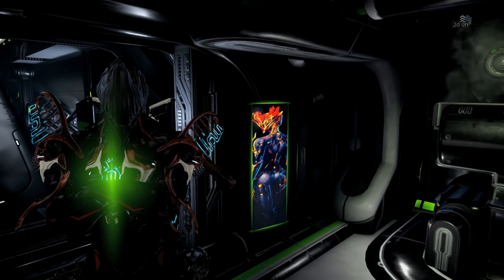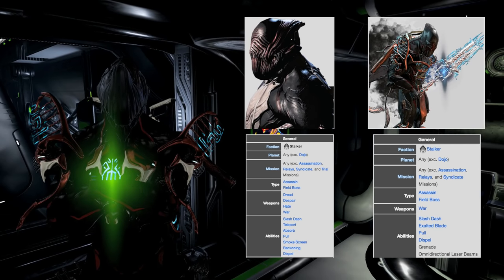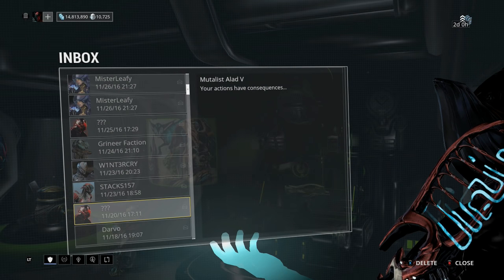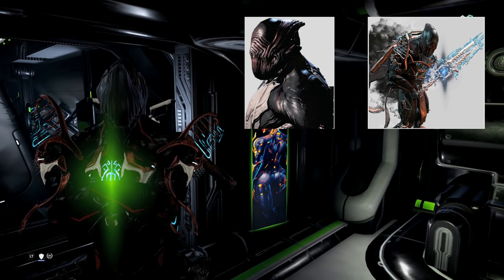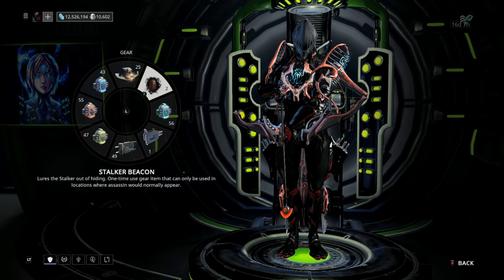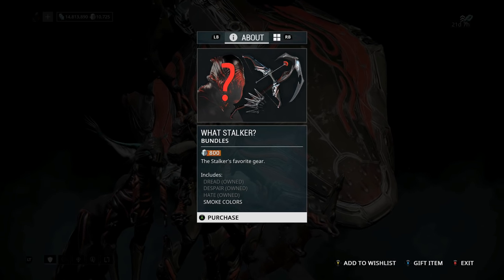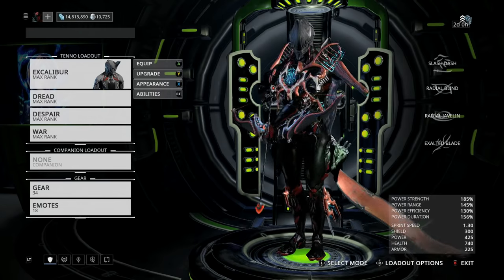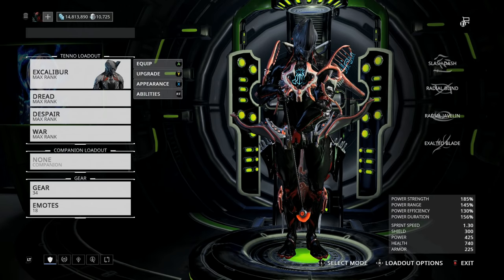Warframe | Stalker Overview | Farming?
**Warframe Helpful Guides**